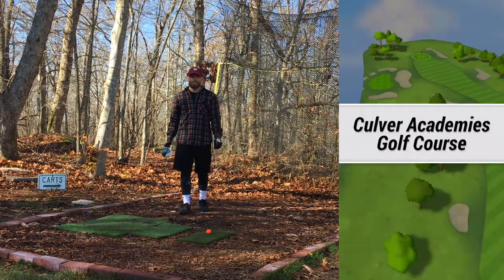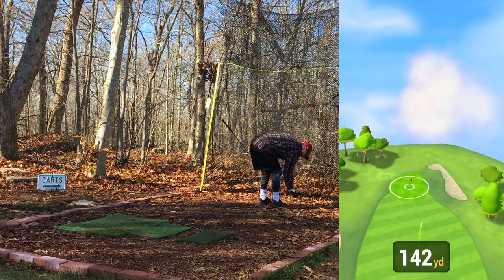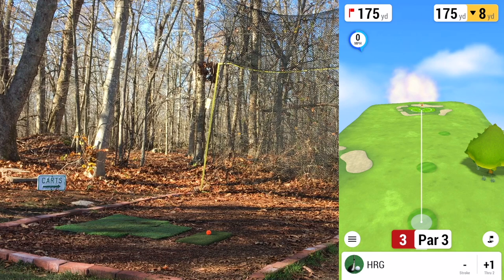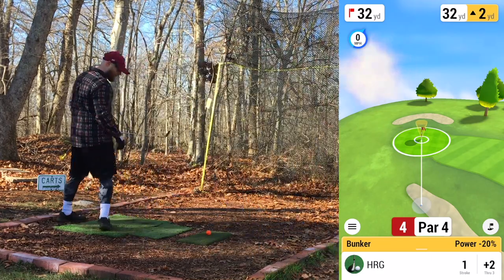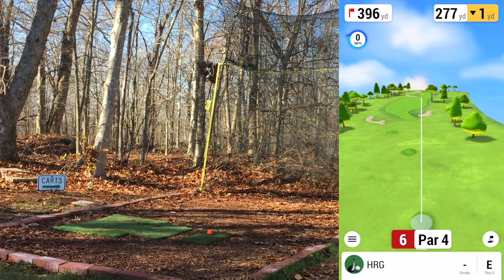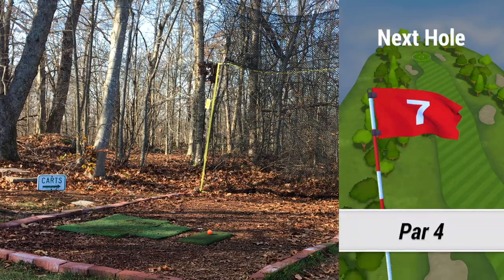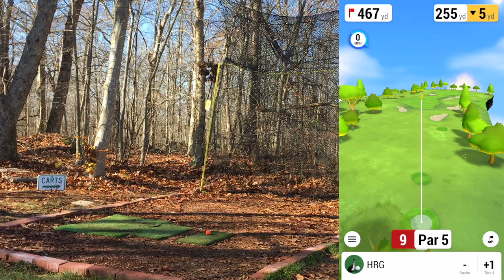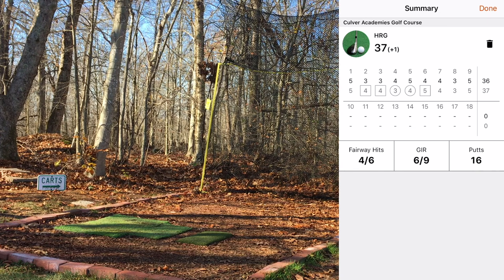Culver Academics Golf Course - 9 Hole Sim Vlog Garmin R10 Launch Monitor Simulator HTH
The Garmin Approach R10 Portable Launch Monitor is a cutting-edge golf technology device designed to help golfers improve their game by providing detailed performance data and analysis. With a compact and lightweight design, it is a valuable tool for both amateur and professional golfers. Here's a comprehensive overview of the Garmin Approach R10:

1. Portable and User-Friendly:

The small, portable design of the R10 means you can easily take it with you to the golf course, driving range, or even your backyard. It features a user-friendly interface, making it accessible to golfers of all skill levels.

2. Accurate Ball and Club Data:

The device uses radar technology to accurately measure key data points, including ball speed, clubhead speed, launch angle, and spin rate. This data is essential for understanding your swing mechanics and making necessary adjustments.

3. Comprehensive Data Analysis:

The R10 provides in-depth analysis of your golf shots, giving you insights into your performance and helping you identify areas for improvement. Data is displayed in real-time, allowing you to adjust your swing immediately.

4. Compatible with Garmin Golf App:

The Garmin Approach R10 can be paired with the Garmin Golf app, which offers additional features such as 3D animations of your swings and integration with Garmin Golf watches.

5. Practice Modes:

It offers a variety of practice modes, including Virtual Rounds, Target Practice, and Competitions, to keep your practice sessions engaging and focused. Home Tee Hero features over 42,000 courses from your local municipal to St. Andrews and Augusta!

6. Club Recommendations:

The launch monitor can provide club recommendations based on your swing data, helping you select the right club for each shot.

7. Video Capture and Analysis:

You can record your swing with a smartphone or tablet and overlay it with launch monitor data for a comprehensive analysis of your technique.

8. Connectivity and Compatibility:

The R10 is compatible with iOS and Android devices, making it accessible to a wide range of golfers. It uses Bluetooth technology for wireless connectivity.

9. Rechargeable Battery:

The built-in rechargeable battery ensures that the device is always ready for use, with a long battery life to cover extended practice sessions.

10. Price Point:

While not the cheapest golf launch monitor on the market, the Garmin Approach R10 provides excellent value for the features and accuracy it offers.

In summary, the Garmin Approach R10 Portable Launch Monitor is a powerful tool for golfers seeking to improve their game. It provides accurate data, in-depth analysis, and various practice modes, all in a compact and user-friendly package. Whether you're a novice golfer looking to refine your skills or a professional honing your game, the R10 can be a valuable addition to your golf training regimen.

My Gear* - ad:

Garmin Approach R10:

Range Finder:

Push Cart:

Electric Push Cart: